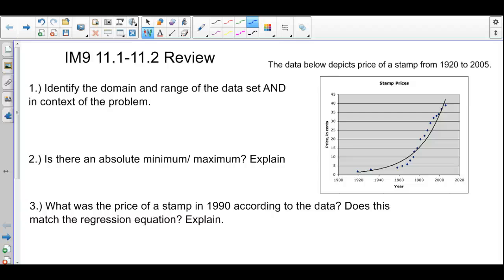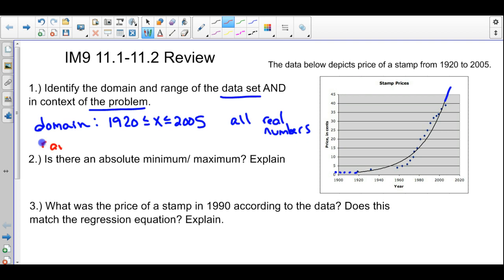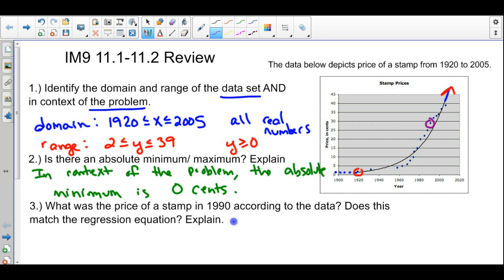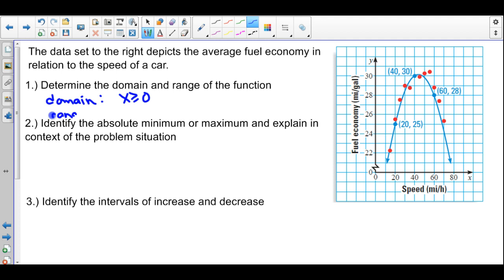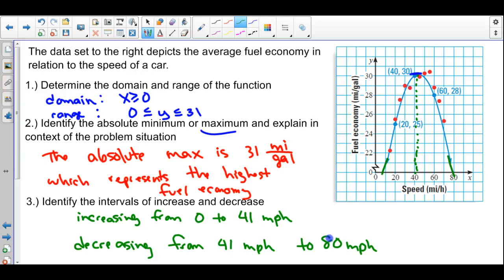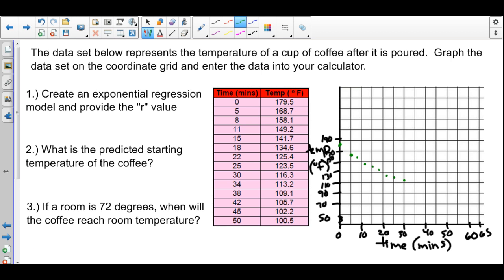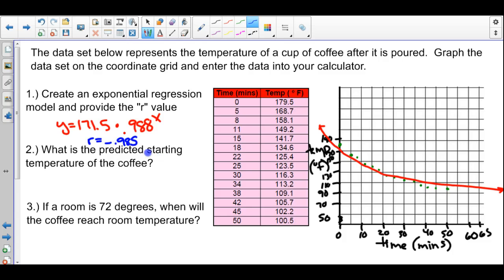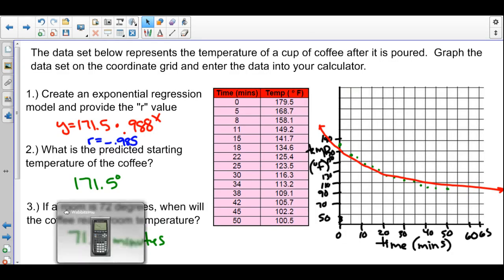IM9 Section 11.2-11.3 Review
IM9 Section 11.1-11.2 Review